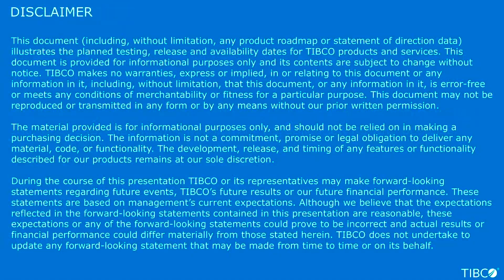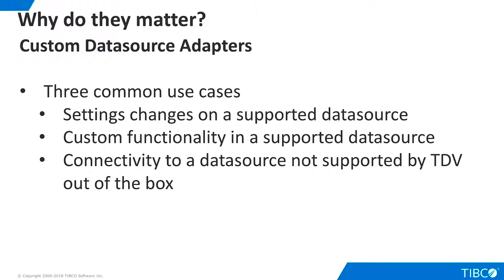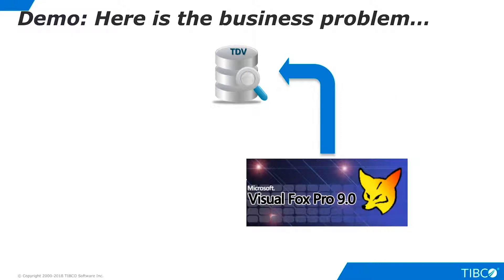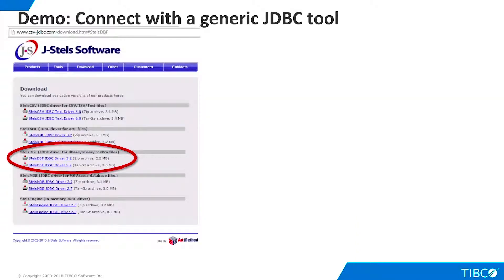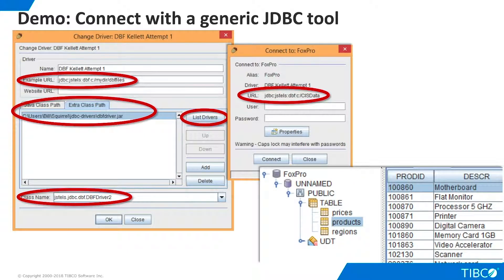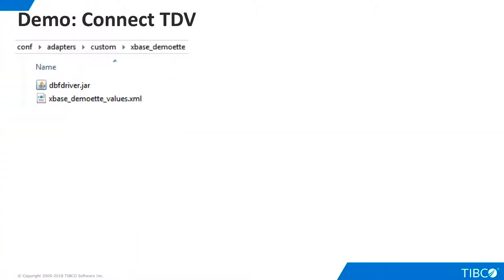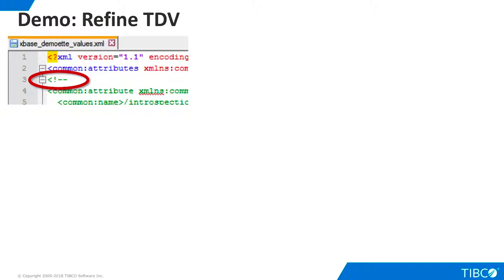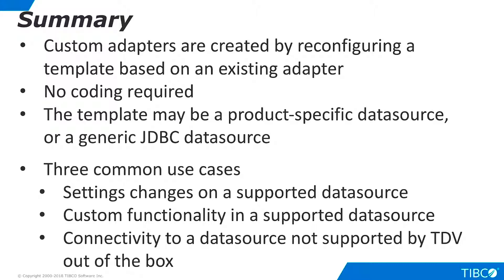TIBCO Data virtualization video tutorials Custom Adapters advanced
TIBCO Data Virtualization - Advanced - How to create a custom data source adapter.